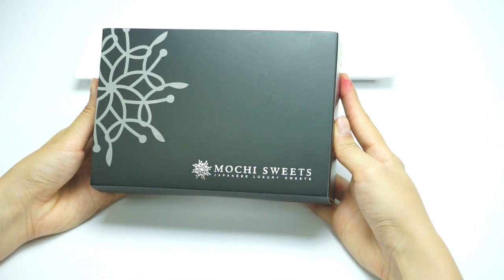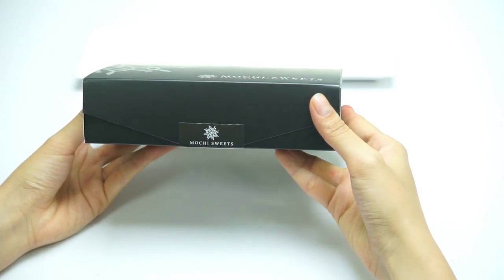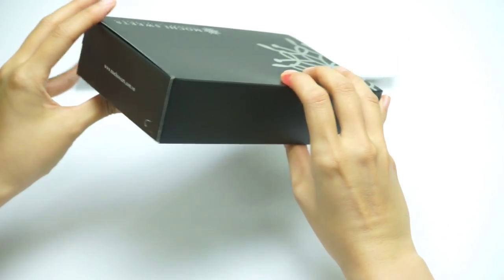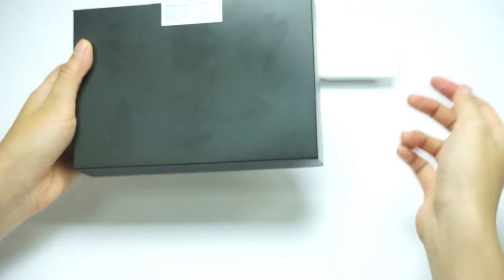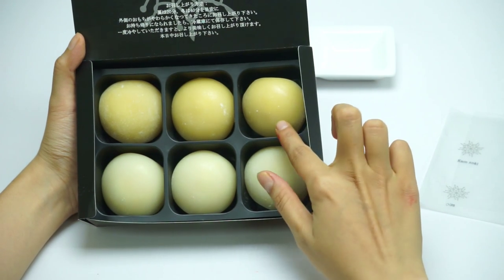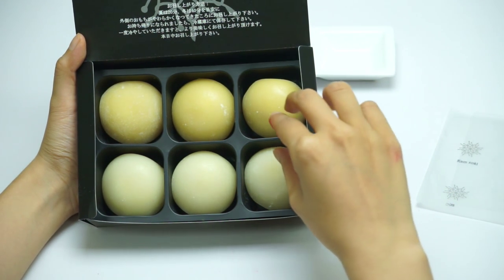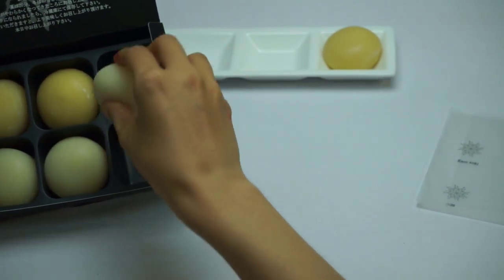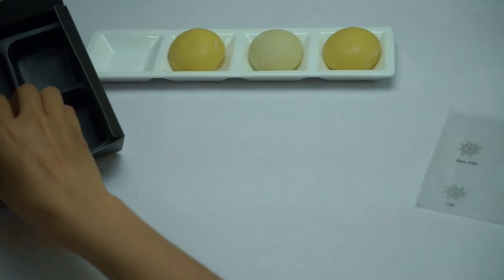Mochi Luxury Sweets / Japan Food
Mochi (餅?) is Japanese rice cake made of mochigome, a short-grain japonica glutinous rice. The rice is pounded into paste and molded into the desired shape. In Japan it is traditionally made in a ceremony called mochitsuki.[1] While also eaten year-round, mochi is a traditional food for the Japanese New Year and is commonly sold and eaten during that time. Mochi is called môa-chî (麻糬) in Taiwan.
Mochi is a multicomponent food consisting of polysaccharides, lipids, protein and water. Mochi has a heterogeneous structure of amylopectin gel, starch grains and air bubbles.[2] This rice is characterized by its lack of amylose in starch and is derived from short or medium japonica rices. The protein concentration of the rice is a bit higher than normal short-grain rice and the two also differ in amylose content. In mochi rice, the amylose content is negligible which results in the soft gel consistency of mochi.

Ho Chi Minh City (Vietnamese: Thành phố Hồ Chí Minh; About this sound listen, formerly named Saigon (Vietnamese: Sài Gòn; About this sound listen, French: Saïgon), is the largest city in Vietnam. Under the name Saigon, it was the capital of the French colony of Cochinchina and later of the independent republic of South Vietnam from 1955--75. South Vietnam was a capitalist and anti-communist state which fought against the communist North Vietnamese and Viet Cong during the Vietnam War, with the assistance of the United States and other countries. On 30 April 1975, Saigon fell and the war ended with a Communist victory. On 2 July 1976, Saigon merged with the surrounding Gia Định Province and was officially renamed Ho Chi Minh City after Hồ Chí Minh (although the name Sài Gòn is still commonly used).[3]
The metropolitan area, which consists of the Ho Chi Minh City metropolitan area, Thủ Dầu Một, Dĩ An, Biên Hòa and surrounding towns, is populated by more than 9,000,000 people,[nb 1] making it the most populous metropolitan area[4] in Vietnam. The city's population is expected to grow to 13.9 million in 2025.[5]
The Ho Chi Minh City Metropolitan Area, a metropolitan area covering most parts of the Southeast region plus Tiền Giang Province and Long An Province under planning, will have an area of 30,000 square kilometres (11,583 sq mi) with a population of 20 million inhabitants by 2020.[6] According to the Mercer Human Resource Consulting, Economist Intelligence Unit and ECA International, Ho Chi Minh City is ranked 132 on the list of world's most expensive cities for expatriate employees.

2014 - Saigon, Vietnam